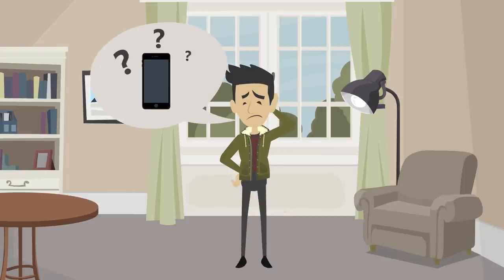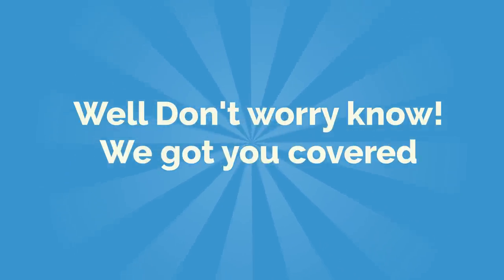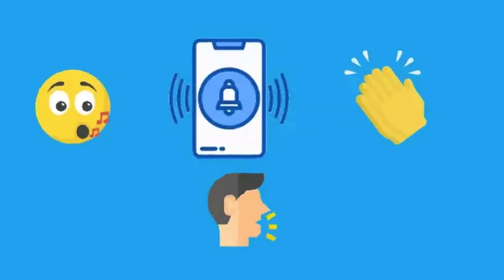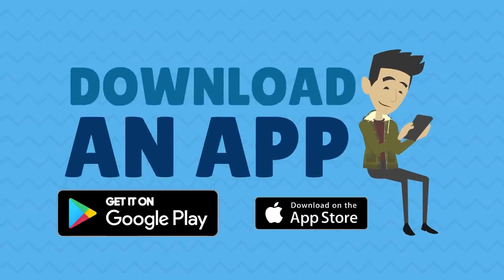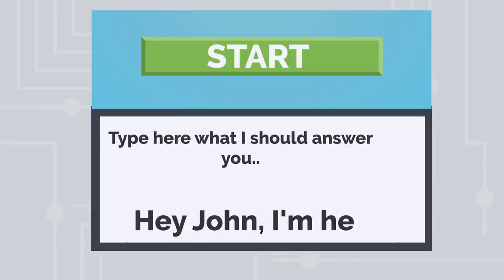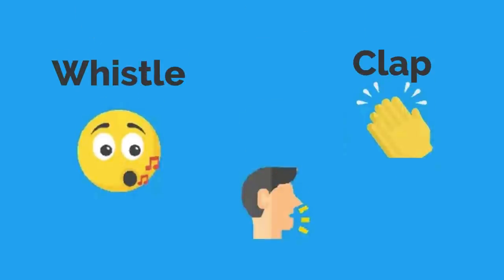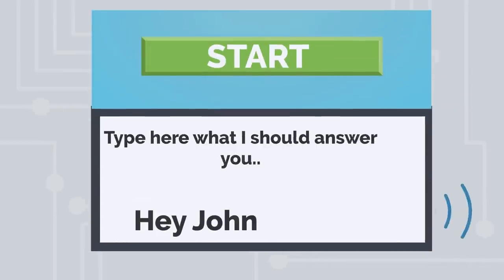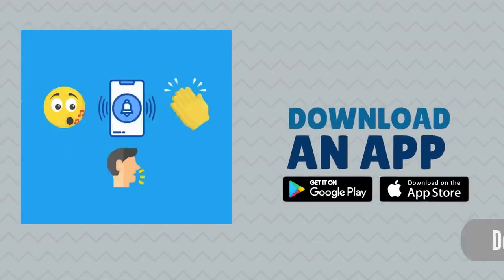Find My Mobile on Whistle Clap Shout 3 in ONE App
Find your cell phone with a whistle or clap or shout 3 POSSIBILITIES in ONE App

With this app you can easily find your phone with a whistle or clap or shouting 'Hello Hello Hello'.
Your mobile phone speaks the text you have entered or the sound you have selected.

Possibility Number 1
Your cell phone speaks your text when it hears you

1. You enter a text that your cell phone should speak when it has heard you, e.g. "Hey John, I'm here"
2. You click on START
3. After a whistle or clap or a call "Hello Hello Hello", your cell phone speaks your text e.g. "Hey John, I'm here"

Possibility 2
your phone plays a sound when it hears you

1. Select a sound e.g. cat
2. Click on START
3. After a whistle or clap or a call "Hello Hello Hello", your mobile phone gives you the sound "Miau Miau Miau".

You can also switch on vibration and flashing light. The phone vibrates or flashes when it hears you.

You can run the app completely in the background by pressing the home button and locking the screen.

You can share the app with your friends

You can stop the app at any time